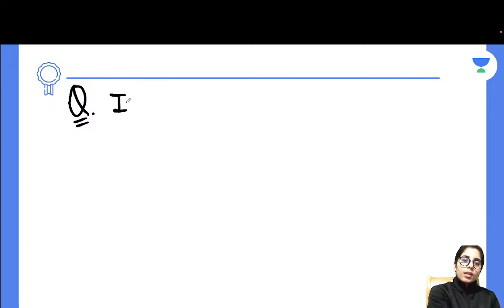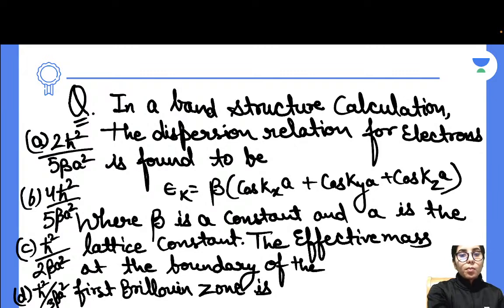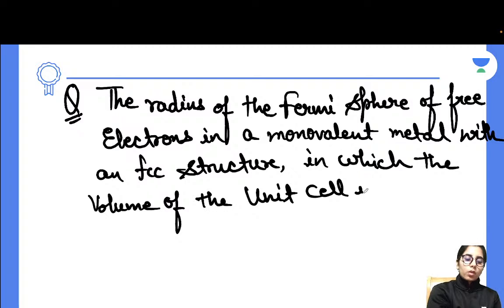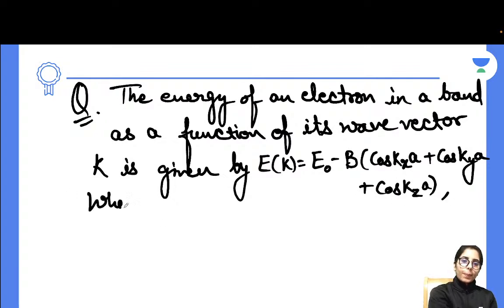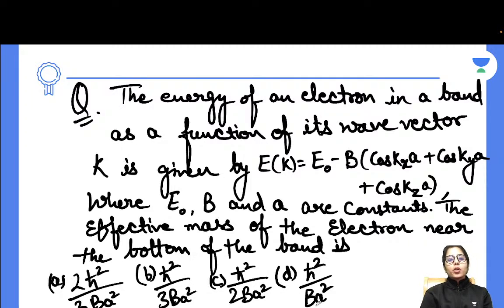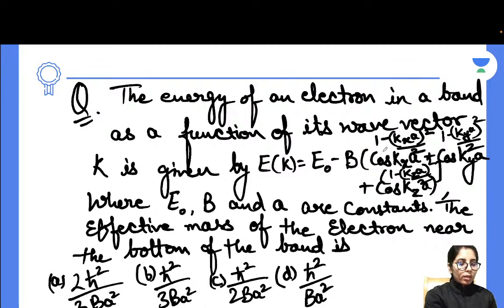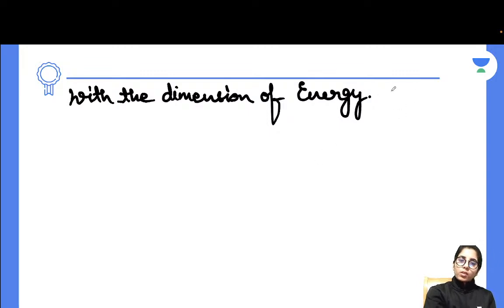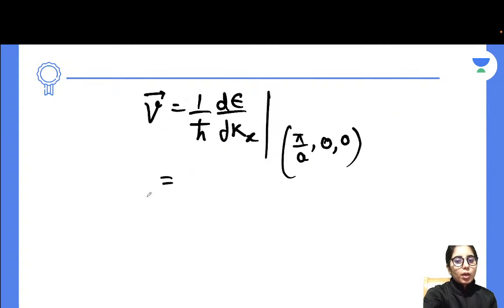Master Important Concepts of Condensed Matter Physics | CSIR Physics Exams|Anjali Arora | Unacademy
In this session our Educator Anjali Arora will be discussing Important Concepts of Condensed Matter Physics for CSIR NET & GATE Exams  2023.

You can enroll to Unacademy Subscription and get the following benefits:

1. Learn from your favorite teacher
2. Dedicated DOUBT sessions
3. One Subscription, Unlimited Access to Live Online Classes and Videos
4. Real-time interaction with best-in-class teachers
5. You can ask doubts in live online classes
6. Limited students in each Class
7. Download the videos & watch them offline